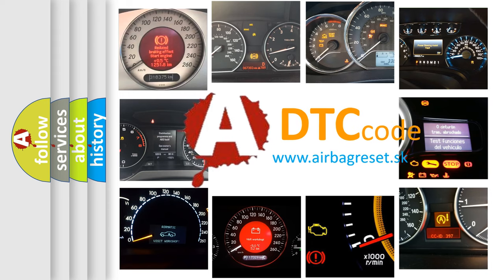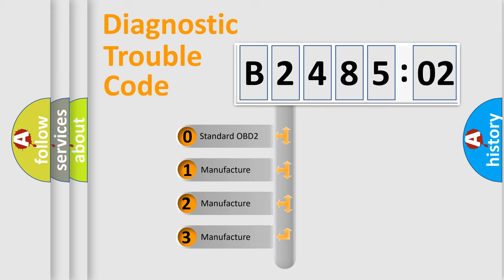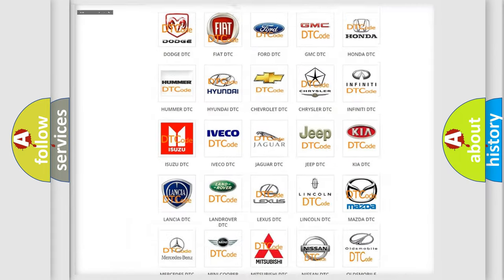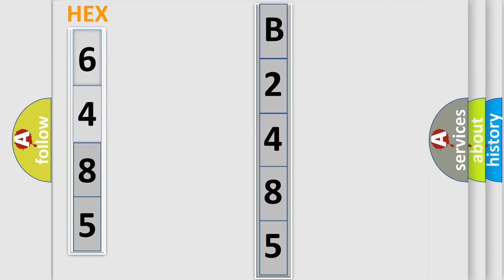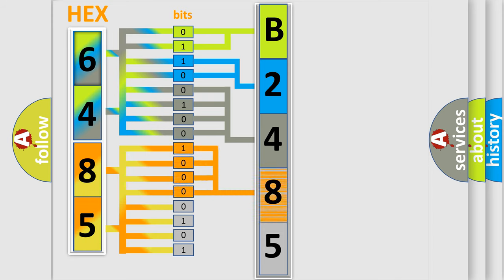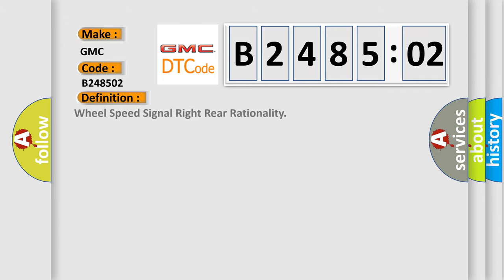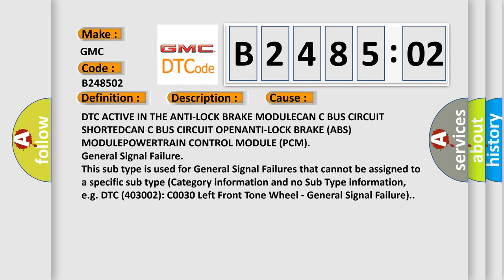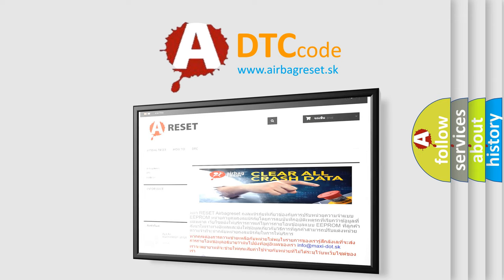DTC GMC B2485-02 Short Explanation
Contents:
0:21 Basic DTC analysis according to OBD2 protocol standard.
1:48 Insight into programming
2:58 A diagnostically understandable description of the Diagnostic Trouble Code
3:05 Basic error definition

Make:
GMC
Code:
B2485 02
Definition:
Wheel Speed Signal Right Rear Rationality
Description: